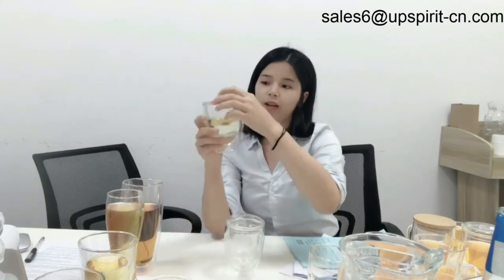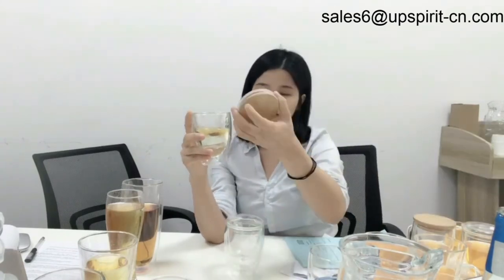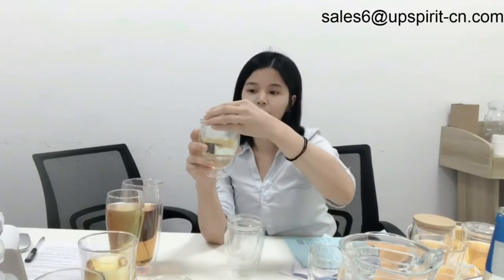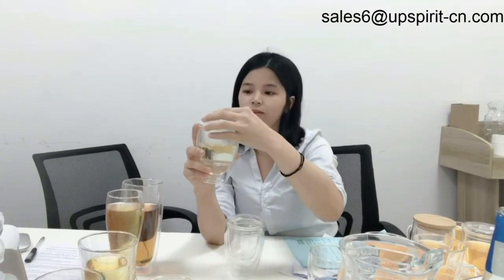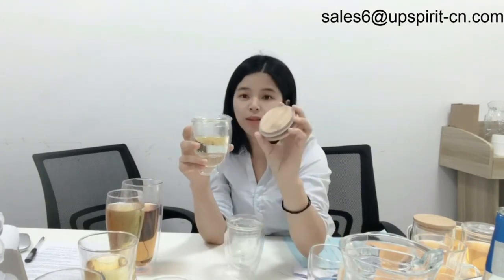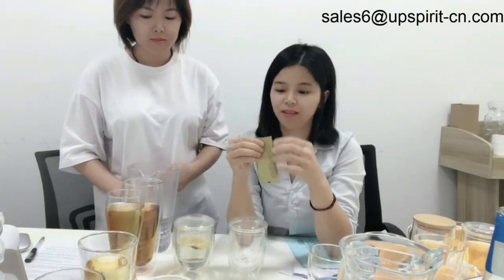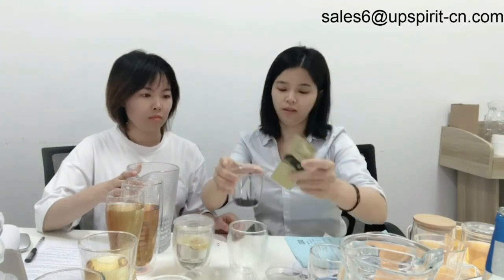Factory wholesale tea infuser glass double wall glass with bamboo lid glass lid